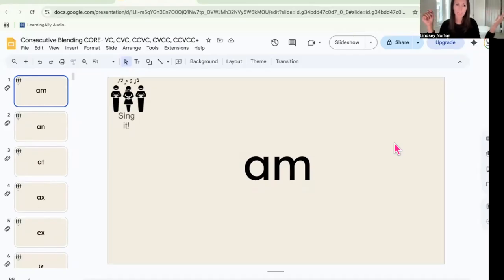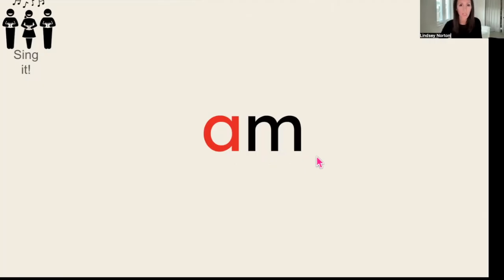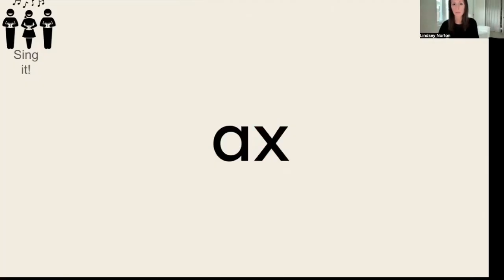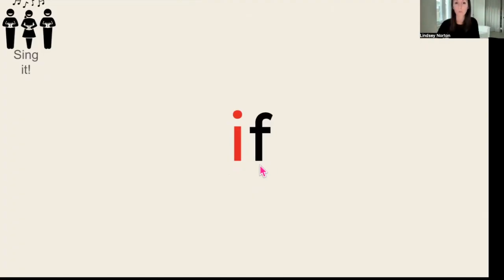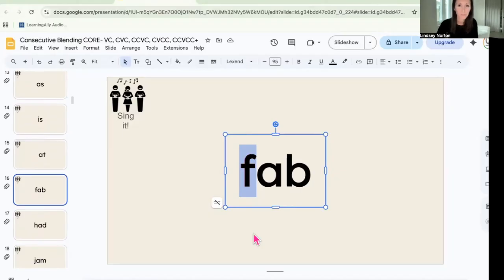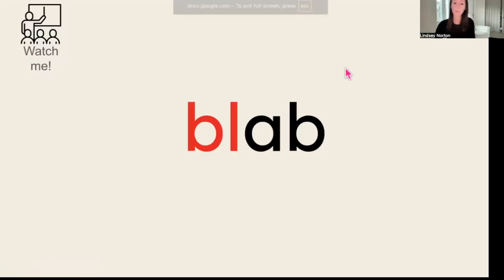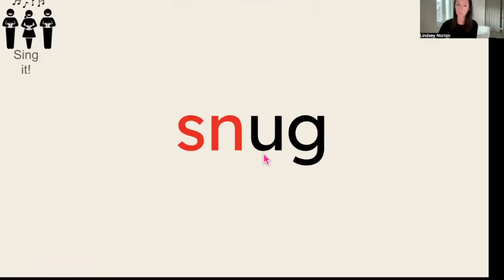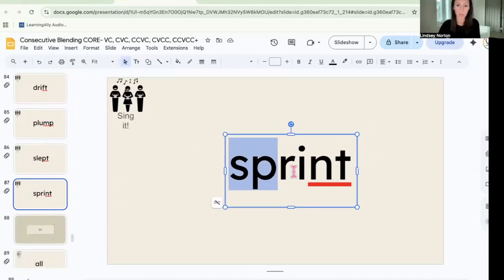Continuous Blending 1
In this video, I explain how I teach continuous blending (sometimes I call it consecutive blending, but continuous is more accurate) with VC, CVC, CCVC, CVCC, and CCVCC phonics patterns.